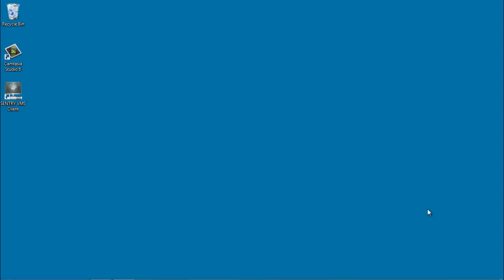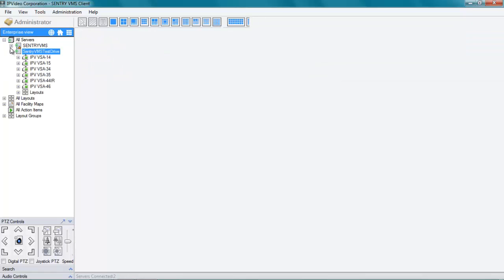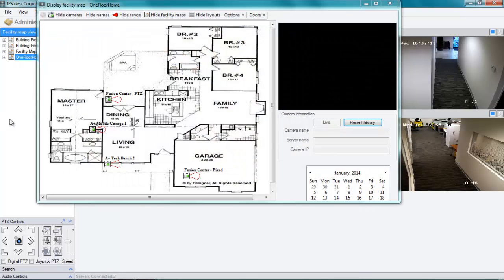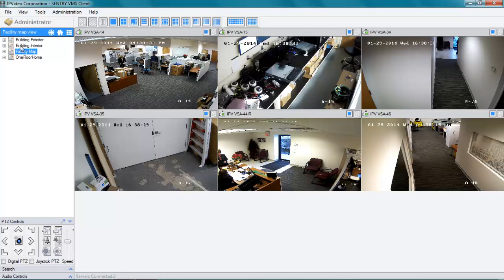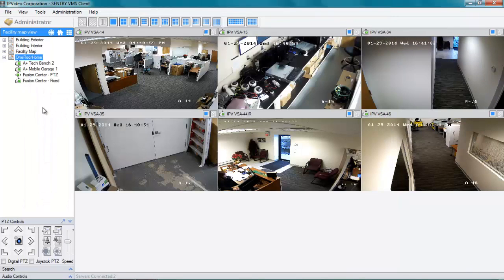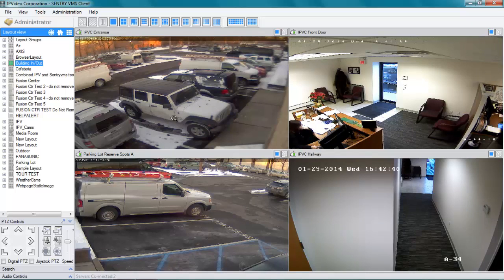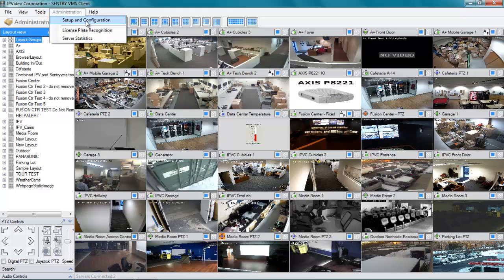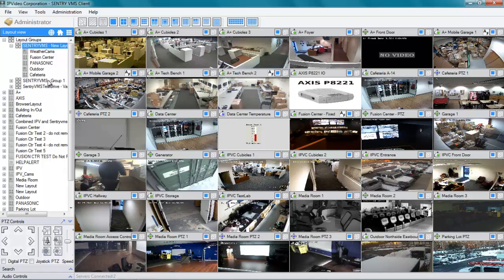Navigating the Views in the Sentry VMS Client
This video gives an overview of the three main views of Sentry VMS:  Enterprise View, Facility Map View and Layout View.